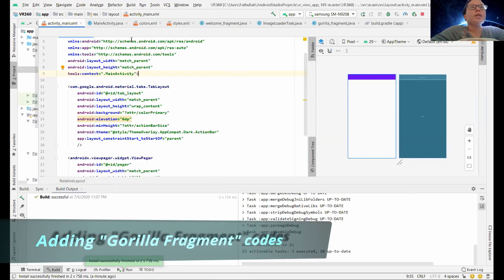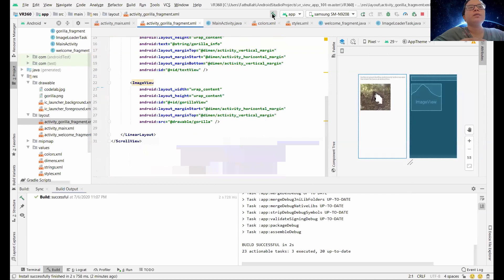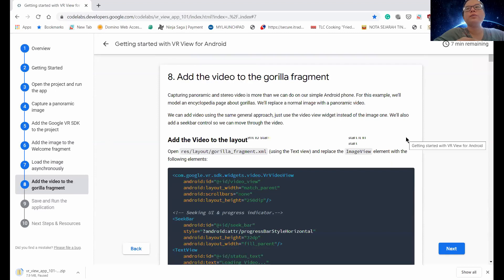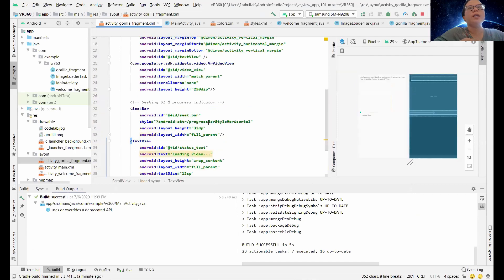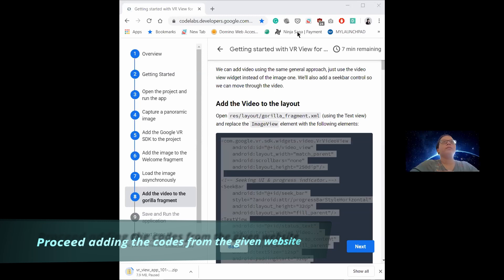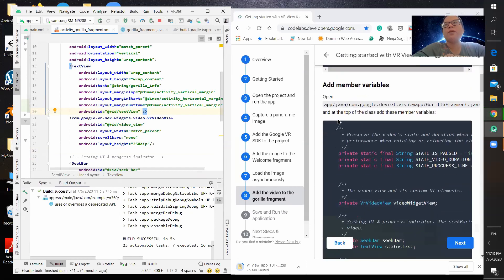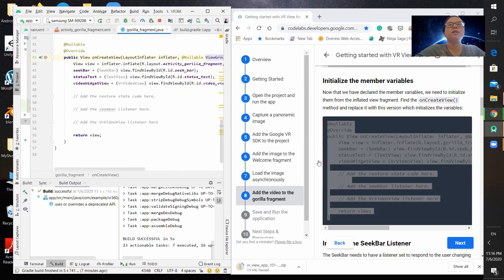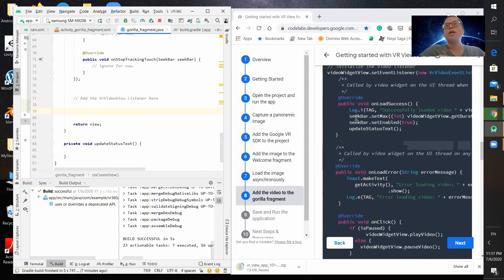How to Build VR App in Android Studio | Cikgu Yeap | Tutorial 4 (Part 2)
🚩 𝕃𝕚𝕟𝕜 𝕥𝕠 𝕊𝕒𝕞𝕡𝕝𝕖 𝕗𝕚𝕝𝕖𝕤 (𝕎𝕚𝕥𝕙𝕠𝕦𝕥 𝕗𝕦𝕝𝕝 𝕧𝕖𝕣𝕤𝕚𝕠𝕟)

(𝕀 𝕙𝕠𝕡𝕖 𝕥𝕙𝕒𝕥 𝕪𝕠𝕦 𝕣𝕖𝕒𝕝𝕝𝕪 𝕖𝕩𝕡𝕖𝕣𝕚𝕖𝕟𝕔𝕖𝕕 𝕥𝕙𝕖 𝕨𝕙𝕠𝕝𝕖 𝕡𝕣𝕠𝕔𝕖𝕤𝕤 𝕠𝕗 𝕔𝕠𝕕𝕚𝕟𝕘 𝕥𝕙𝕚𝕤; 𝕟𝕠 𝕗𝕦𝕝𝕝 𝕒𝕟𝕤𝕨𝕖𝕣. 𝕆𝕟𝕝𝕪 𝕙𝕚𝕟𝕥𝕤 𝕒𝕧𝕒𝕚𝕝𝕒𝕓𝕝𝕖)

If you do not know how to start, welcome to start from Tutorial 1.

ᴋᴇᴇᴘ ᴇxᴘʟᴏʀɪɴɢ ɴᴇᴡ ᴛʜɪɴɢꜱ, ᴅᴏ ɴᴏᴛ ɢɪᴠᴇ ᴜᴘ. ɪꜰ ʏᴏᴜ ɴᴇᴇᴅ ᴀɴʏ ᴀꜱꜱɪꜱᴛᴀɴᴄᴇ ᴡɪᴛʜ ᴛʜᴇ ᴄᴏᴅɪɴɢ ᴘᴀʀᴛ. ᴊᴜꜱᴛ ʟᴇᴀᴠᴇ ᴛʜᴇ ᴄᴏᴍᴍᴇɴᴛꜱ ʙᴇʟᴏᴡ.

ᴇᴠᴇʀʏᴛʜɪɴɢ ꜱᴛᴀʀᴛꜱ ꜰʀᴏᴍ ꜱᴍᴀʟʟ ᴡɪᴛʜ ᴘᴀꜱꜱɪᴏɴᴀᴛᴇ ᴀʙᴏᴜᴛ ꜱʜᴀʀɪɴɢ. ɪ ꜱᴛᴀʀᴛᴇᴅ ᴍᴀᴋɪɴɢ ᴠɪᴅᴇᴏꜱ ᴏɴ ʏᴏᴜᴛᴜʙᴇ ᴛᴏ ᴘʀᴏᴍᴏᴛᴇ ᴅɪɢɪᴛᴀʟ ᴋɴᴏᴡʟᴇᴅɢᴇ ᴡɪᴛʜɪɴ ᴍʏ ᴄᴏᴍᴍᴜɴɪᴛʏ.

ᴀɴʏᴏɴᴇ ᴡʜᴏ ɪꜱ ɪɴᴛᴇʀᴇꜱᴛᴇᴅ ᴛᴏ ᴡᴏʀᴋ ᴛᴏɢᴇᴛʜᴇʀ, ᴊᴜꜱᴛ ʟᴇᴀᴠᴇ ᴛʜᴇ ᴄᴏᴍᴍᴇɴᴛꜱ ʙᴇʟᴏᴡ. ʟᴇᴛ ᴜꜱ ʙʀɪɴɢ ᴀ ʙᴇᴛᴛᴇʀ ᴅɪɢɪᴛᴀʟ ᴄᴏᴍᴍᴜɴɪᴛʏ ꜰᴏʀ ᴍᴀʟᴀʏꜱɪᴀ.

⚠️ Please be mindful of what you comment on any Cikgu Yeap's video, and be aware that we will be removing anything offensive and violating the community guidelines in Youtube. Thank you.